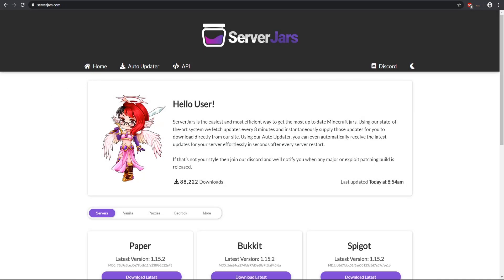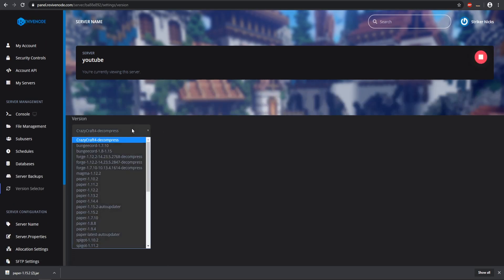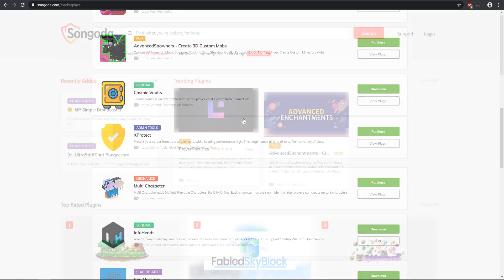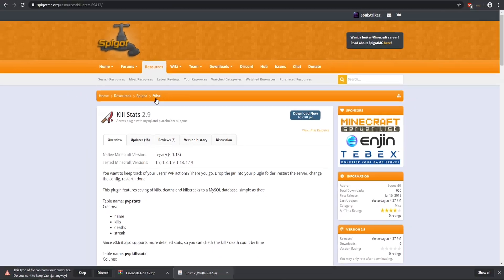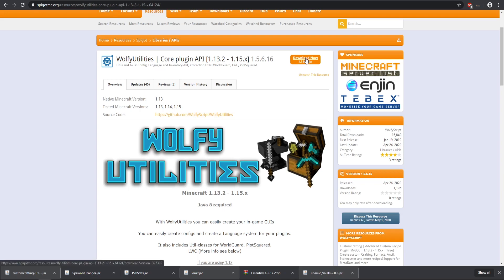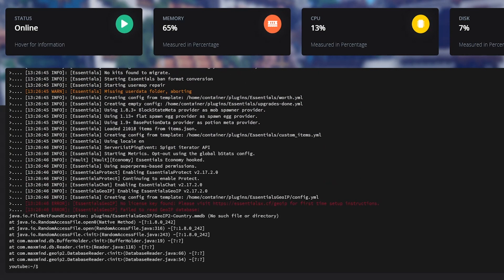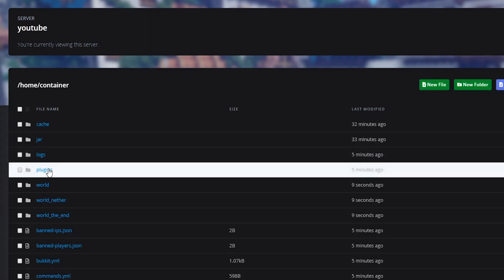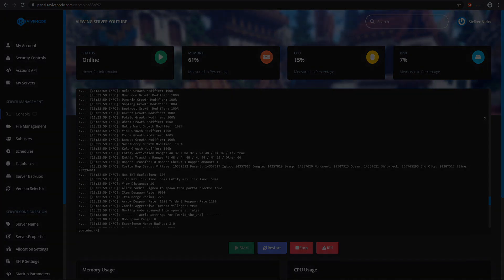How to add plugins on ANY Minecraft Server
How to install and troubleshoot plugins for your Minecraft server. I go in depth of how to install the proper plugins for your server version.